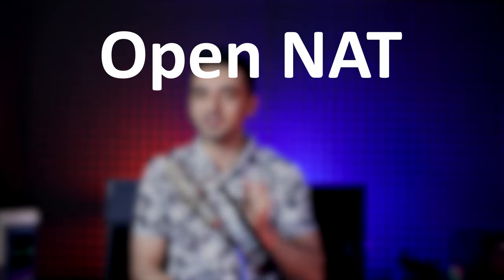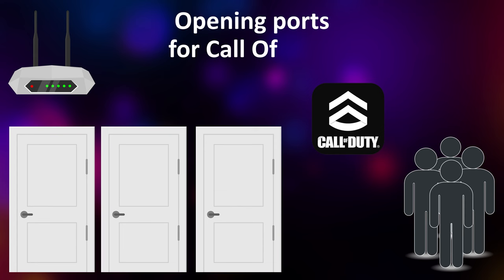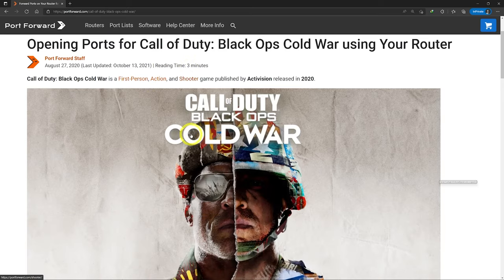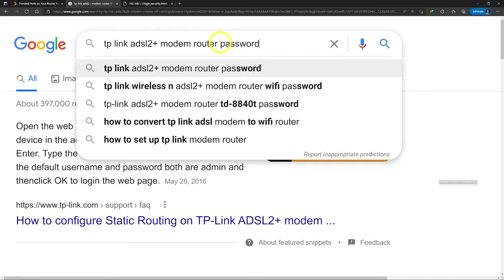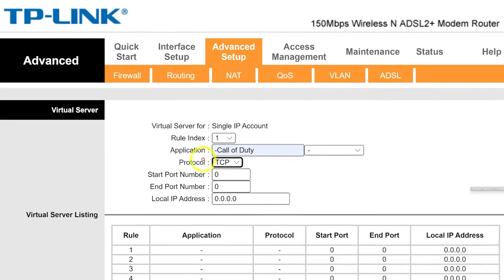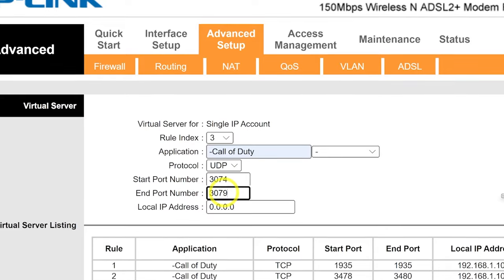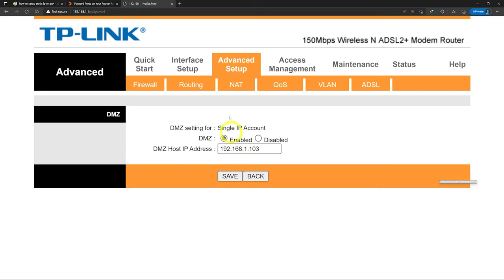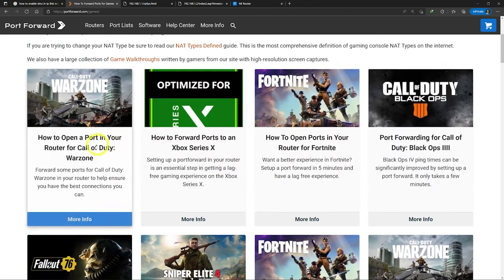How to get "Open NAT Type" for ANY GAME!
Hi, in this video I show you how to get open NAT Type in any game like Call of Duty by port forwarding, this video is a complete tutorial to get Open NAT in any console like PS5, PS4, Xbox, Switch.

Easy peasy:
00:00 Why open NAT Type?
00:20 Open NAT VS 3 VS 2 VS 1
01:00 How to Open NAT Type for A game (Call of Duty)
01:30 Find the game ports
01:54 Router settings
02:30 Port forwarding in Router
02:50 Open TCP, UDP ports
03:12 Find your Console IP (PS4, here)
03:47 OPEN NAT in game with NAT TYPE 2
04:00 How to use DMZ
04:34 How to find settings in routers
04:43 How to use UPnP
05:02 How to get LOW PING & Fix LAG by DNS / VPN